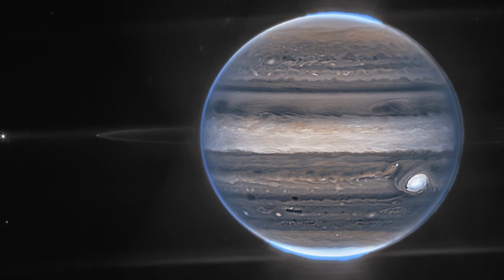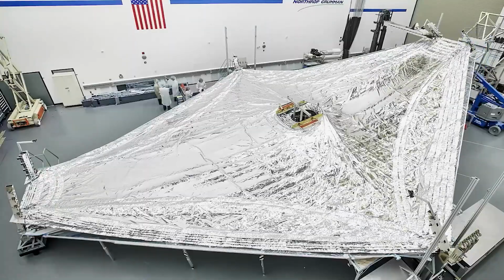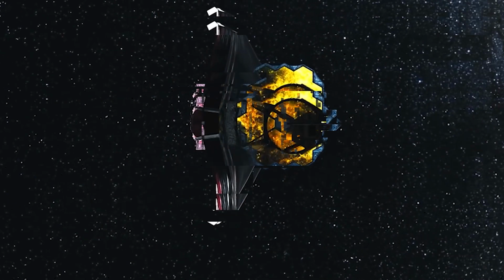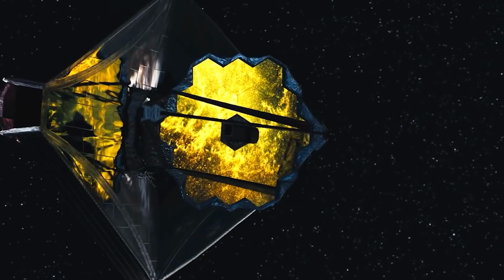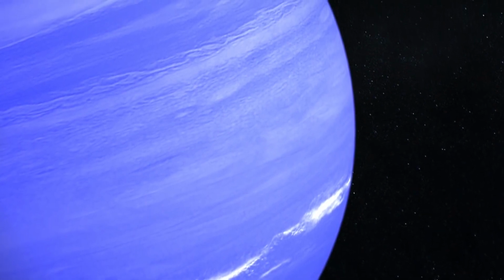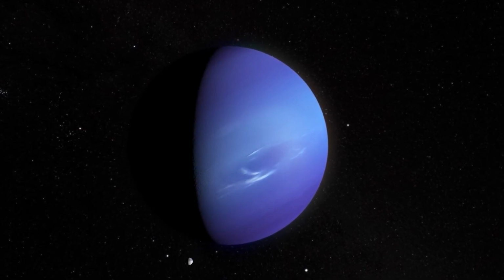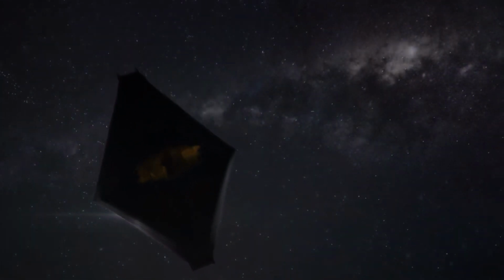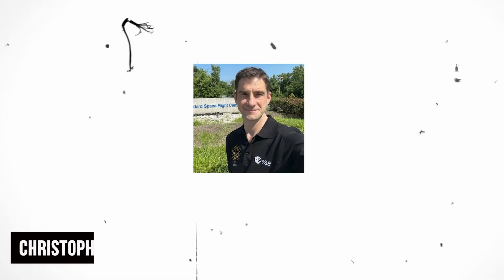James Webb Telescope Has Made The First Real Images Of Neptune!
The first photograph of Neptune taken with NASA's James Webb Space Telescope brings the planet closer to Earth. Webb's sensors not only capture the clearest glimpse of this faraway planet's rings in more than 30 years but also provide new insight into the ice giant. Is there a secret goal of the James Webb telescope? In Webb's most recent picture of Neptune, the ice giant, what do we see?